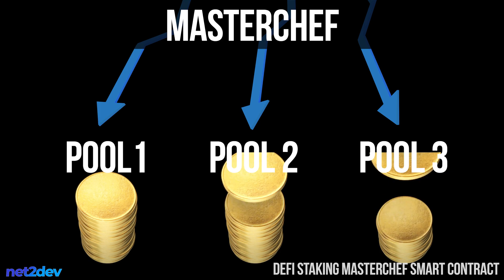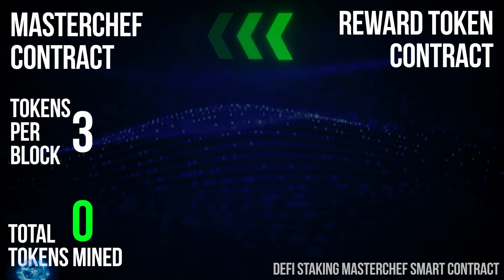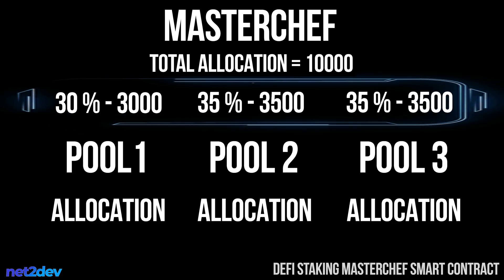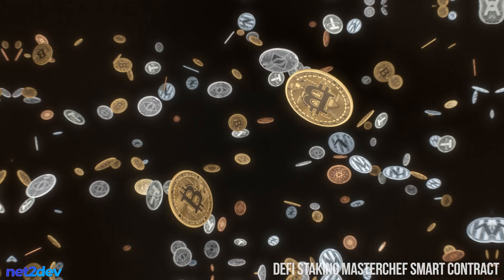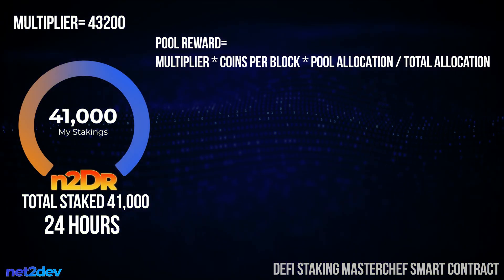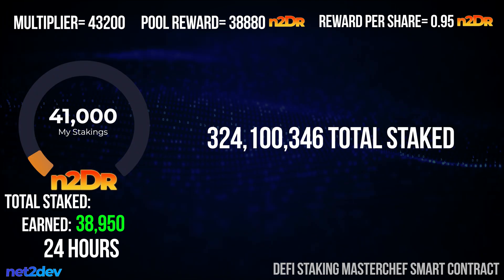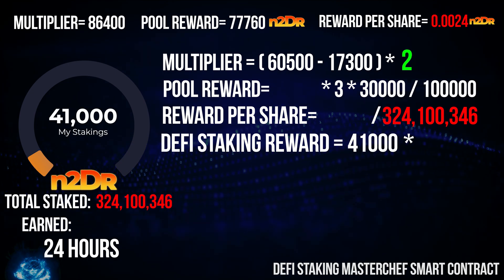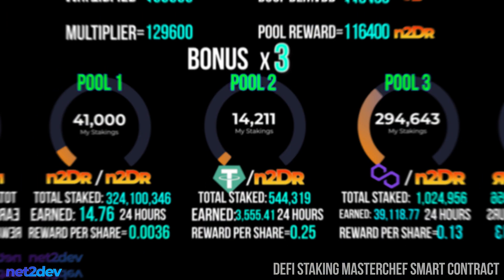🤑Build Your Own Defi Staking dApp - P1 - Masterchef Smart Contract Logic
Ready to learn how to deploy your own DeFI Staking Platform. The tutorial that will teach you how to code a full DeFI Staking platform. One of the holy grail's in blockchain is DeFI Staking.

This full tutorial playlist will teach you everything you need to know in-order to code and deploy a DeFI Staking Platform. You will learn how to:

1- Build a DeFI Staking Masterchef Smart Contract in Solidity

Formulas:
   - Multiplier
   - Multiplier Bonus
   - Pool Reward
   - Pool Token Reward Per Share
   - Defi Staking Reward

2- Build a Web3 Front-end that allows users to participate in the Staking rewards.

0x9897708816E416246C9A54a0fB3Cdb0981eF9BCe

👌Want to get your hands on the most secure cold wallet ??
HIT THE LINK FOR A SPECIAL PROMO - Keystone Wallet

SECTIONS 💬 (Watch to the end!)
00:00 - DeFI Staking Overview
01:02 - Masterchef Smart Contract Token Per Block Emission Rate.
04:50 - Masterchef Smart Contract Pool Allocation Value.
07:24 - Masterchef Smart Contract Total Allocation Value.
08:00 - Masterchef Smart Contract Staking Rewards Formula.
14:30 - Masterchef Smart Contract Multiple Staking Pools Calculation.
16:17 - Ending.